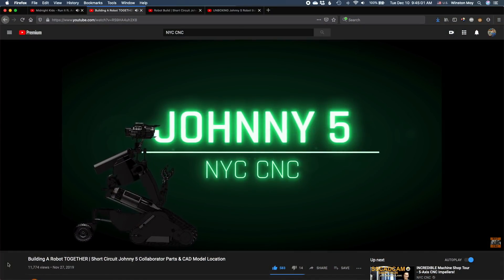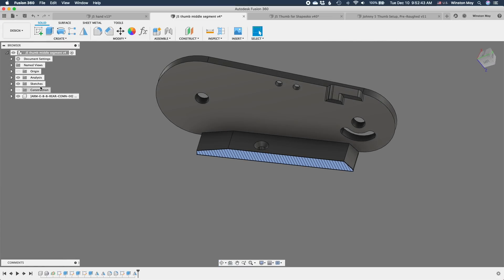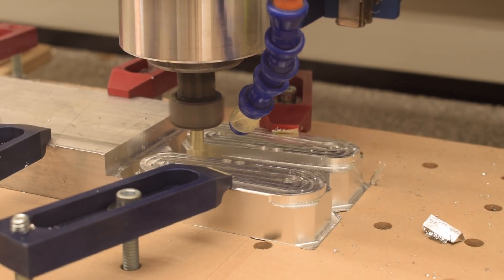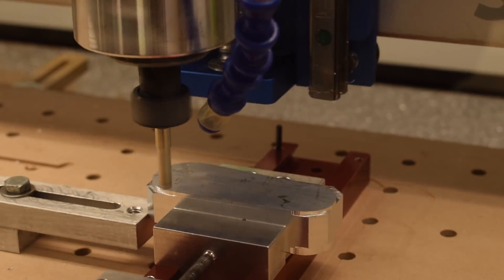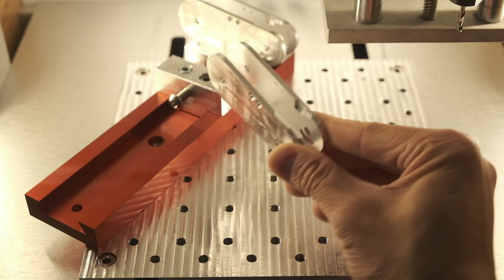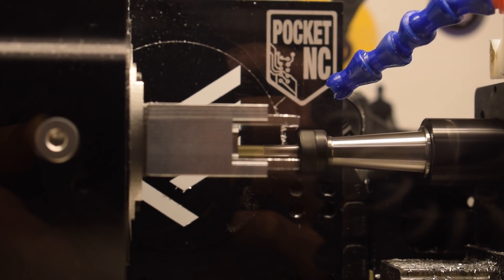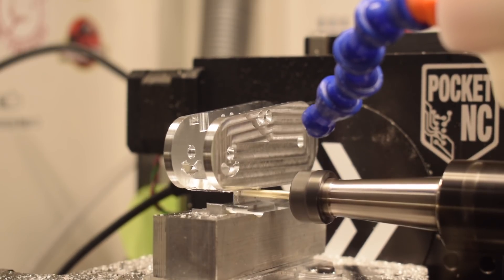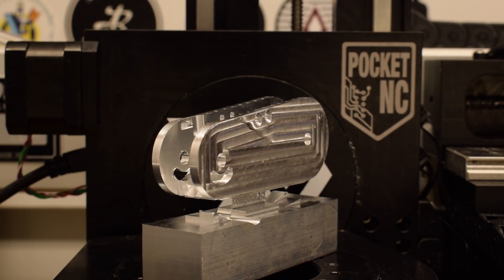Machining Johnny 5's Thumbs Two Ways w/ 3 & 5-Axis CNCs - #159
Giving Johnny 5 the middle finger segments he needs, but not the ones he deserves.

He deserves better than the precision I could manage on my desktop CNC's. Still, getting within 0.01" on all my ridiculous 3-axis setups and despite my 5-axis troubles, I'm pretty proud of the end result.